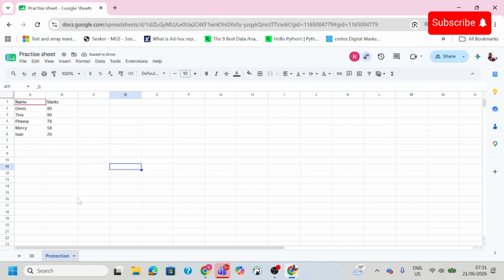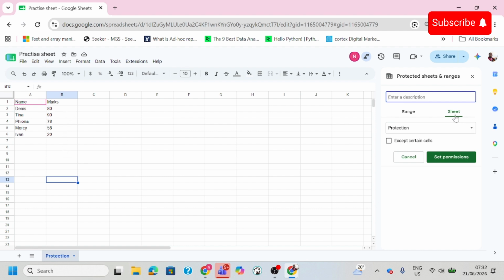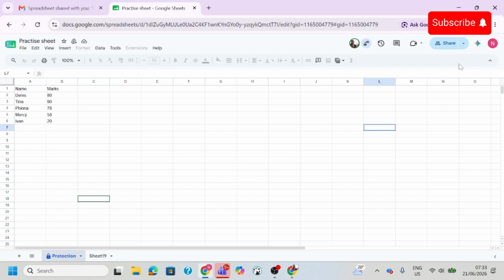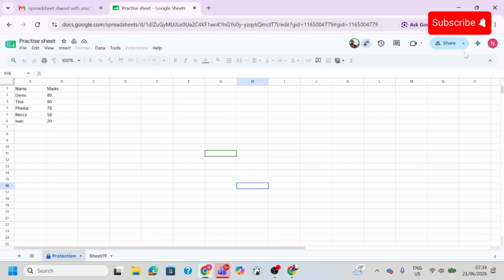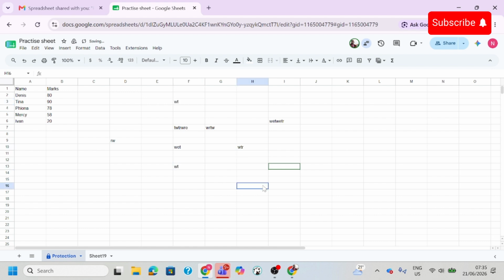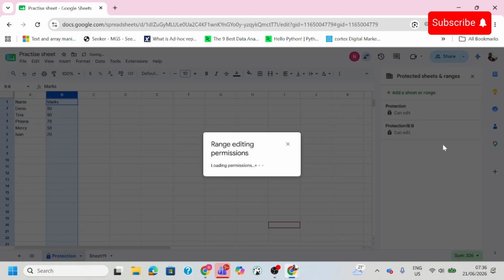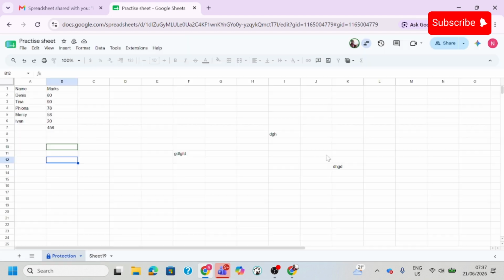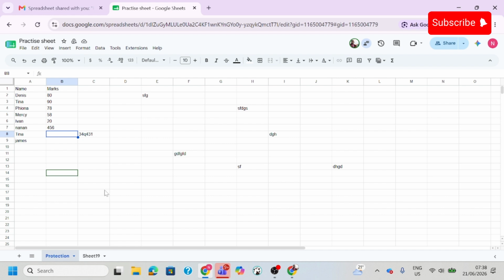Protect Your Google Sheets Data Like a Pro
In this video, you'll learn:

✅ How to protect an entire sheet in Google Sheets
✅ How to lock specific cells or ranges
✅ How to set editing permissions for different users
✅ How to prevent accidental data modification
✅ Best practices for securing shared spreadsheets

Whether you're managing employee records, budgets, reports, or student data, sheet and range protection can help keep your spreadsheets accurate and secure.

💡 Topics Covered:

Sheet Protection
Range Protection
User Permissions
Shared Spreadsheet Security
Google Sheets Best Practices

🔔 New spreadsheet tutorials every week!